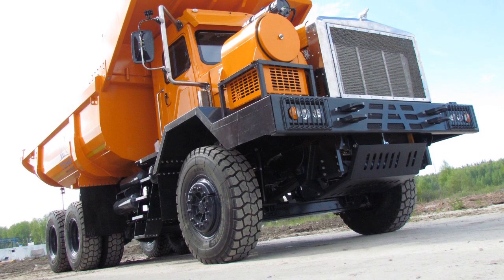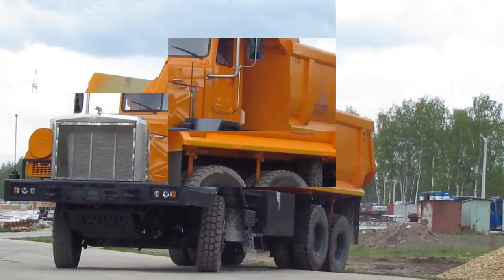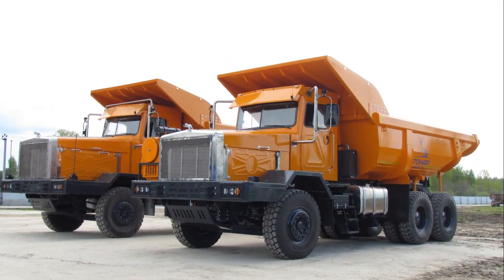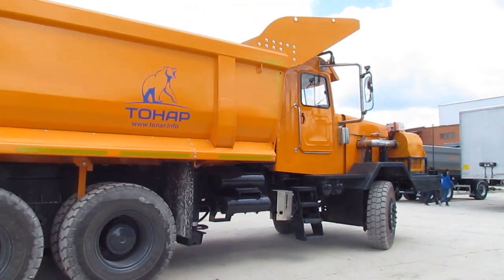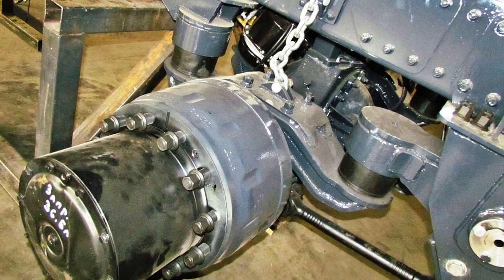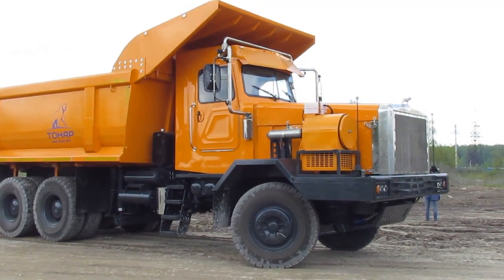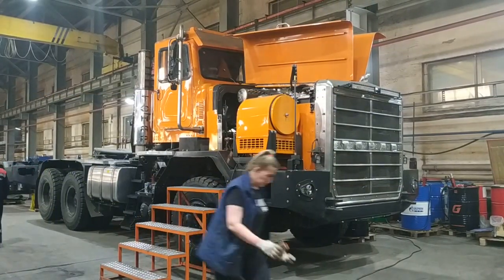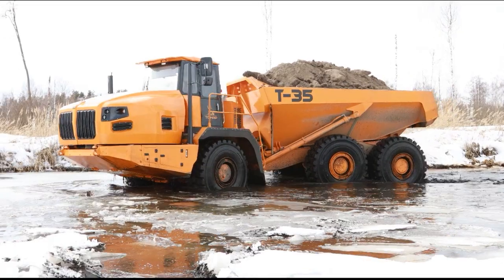First in Russia: mining dump truck TONAR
The newest mining dump truck TONAR-45251 - no one produces such trucks in Russia! Why was this dump truck called an American, what are its technical features and why is it unique for Russia?